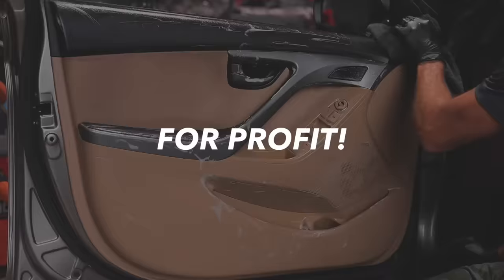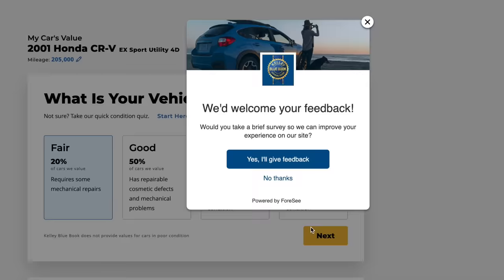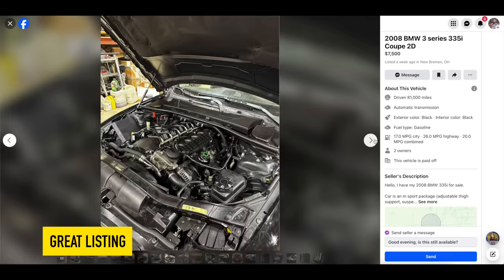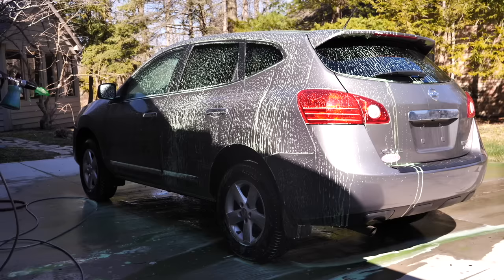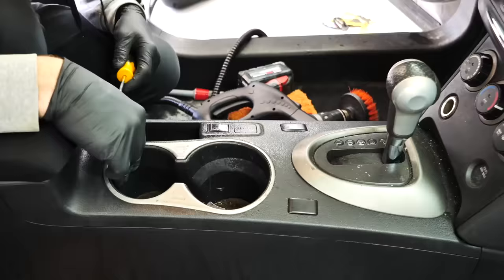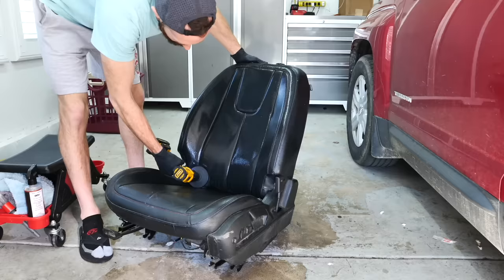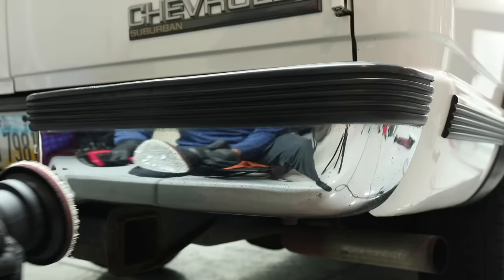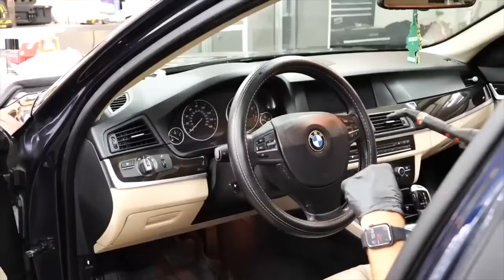How To Flip Cars For Profit $$$ (FULL PROCESS) Car Flip Side Hustle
I am going to show you the full process on how to flip cars for profit! My flipping cars tips and secrets of sourcing cars that are good deals, negotiations with the seller, repair pricing and budgeting for profit, along with the detailing process I use to fix up these cars prior to listing online for sale.

Links to Products Mentioned:
Mothers Mag & Aluminum Polish
Milwaukee 21mm Random Orbital Polisher Kit
Milwaukee 15mm Random Orbital Polisher Kit
Milwaukee Metric Sockets Packout kit
Milwaukee 3/8" Impact
Milwaukee Drill
Meguiar's M20532
Meguiar's M8532
Meguiar's DMC6 DA 6" Microfiber Cutting Disc
Meguiar's DMC5 DA 5" Microfiber Cutting Disc
Cerakote Ceramic Sealant
Cerakote Trim Restore
Cerakote Headlight Restore
MTM Foam Cannon
Greenworks Pressure Washer 2300psi 2.3 GPM
Clay Bar